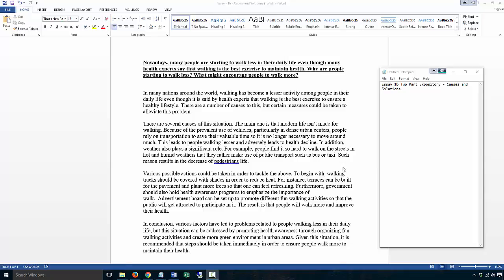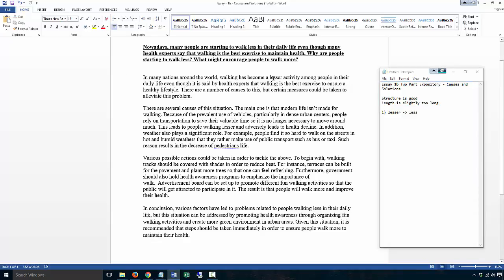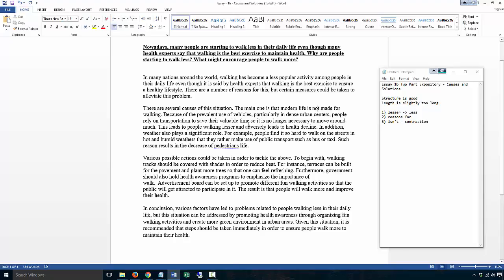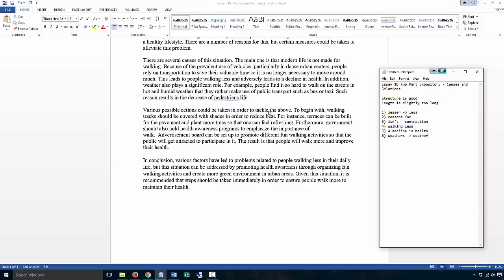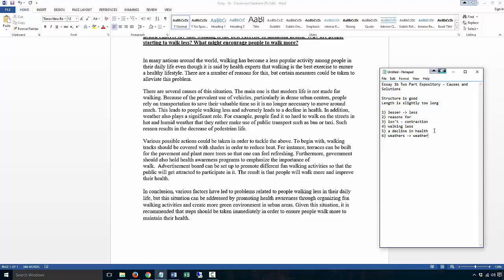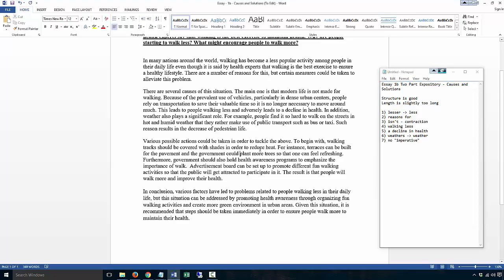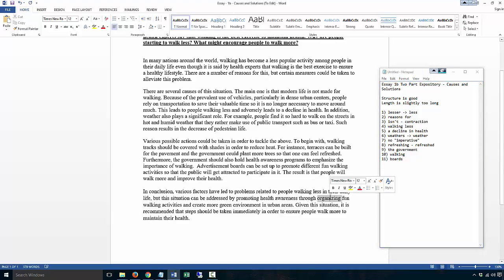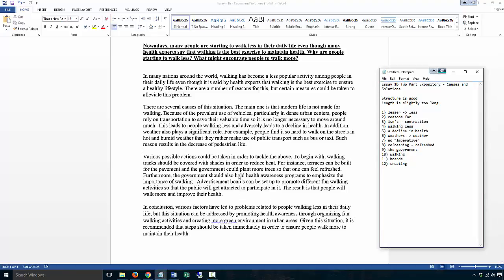hutch analee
HD Essay 1b   Correction by IELTS University